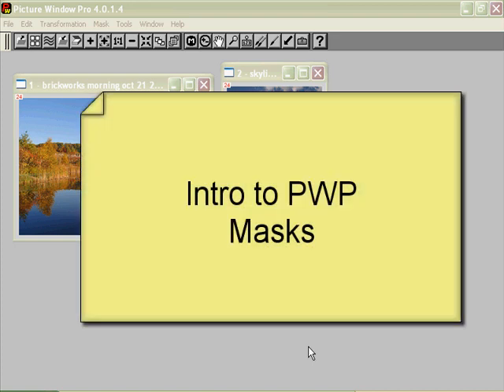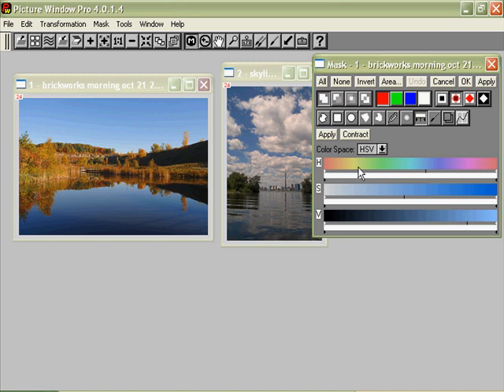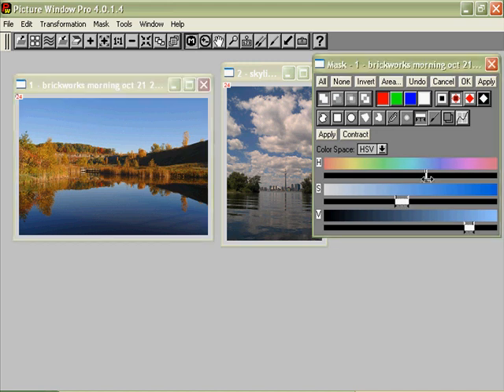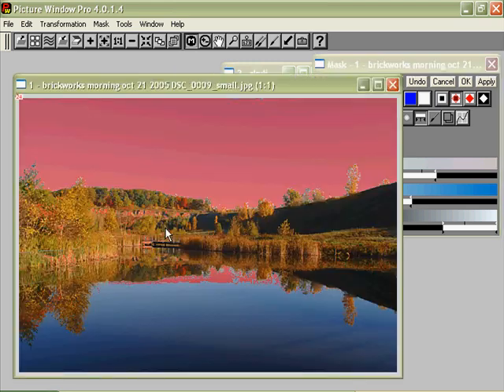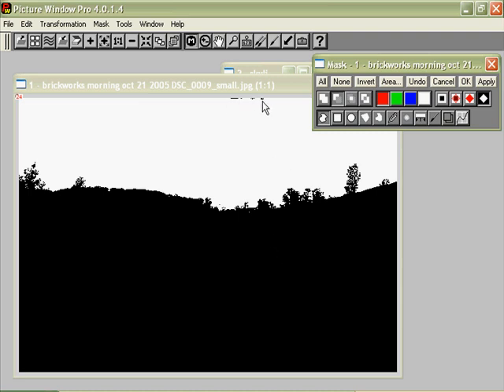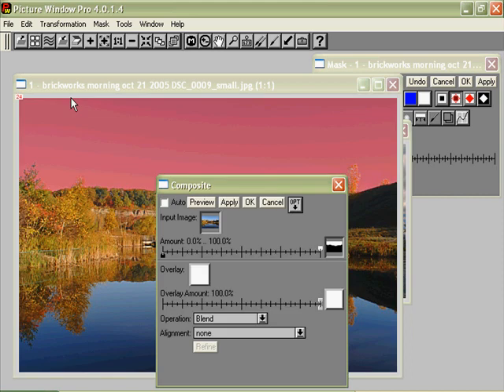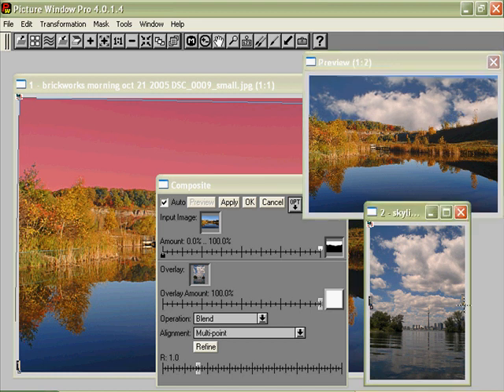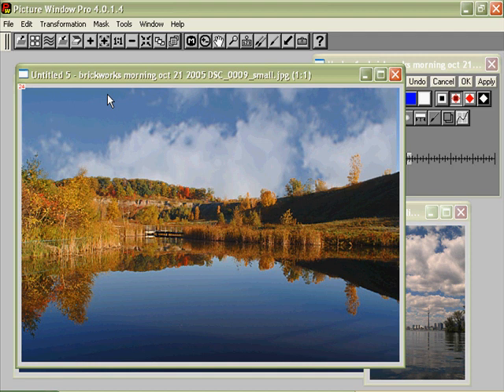Intro to Picture Window Pro masks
A quick tutorial on the use of Masks in Picture Window Pro